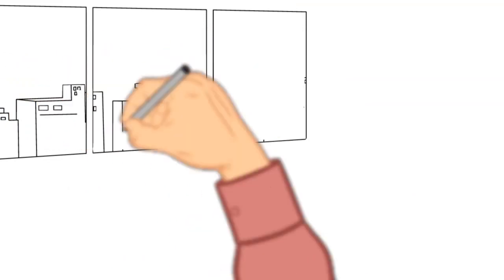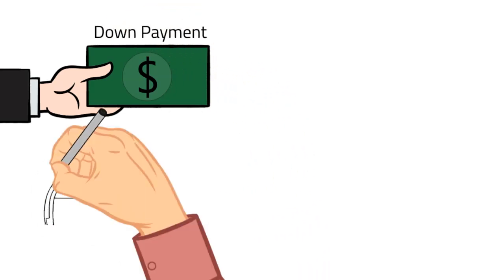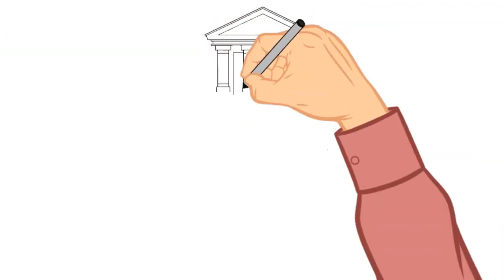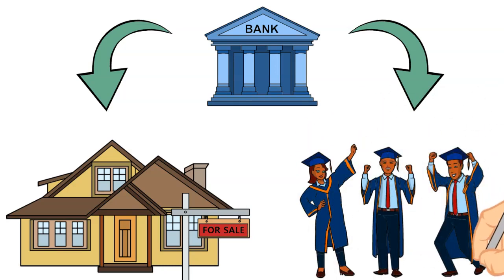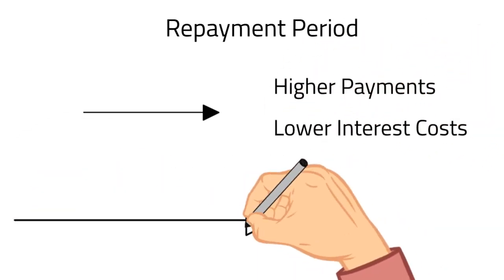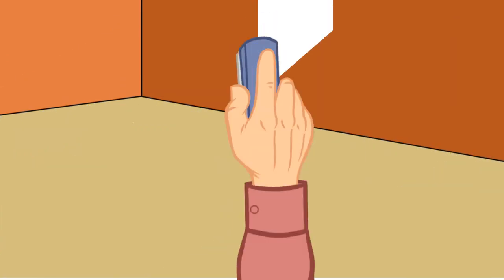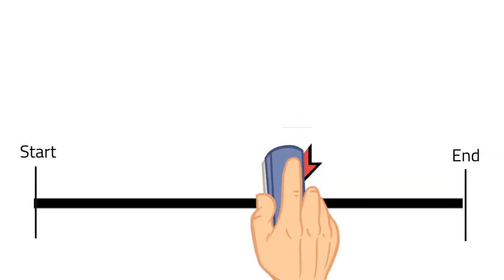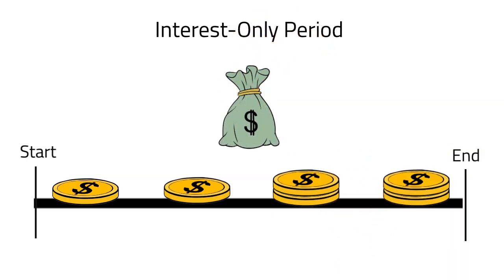Loan Basics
In this video, we cover the basics of how loans work and some of the things to lookout for when applying for a loan.